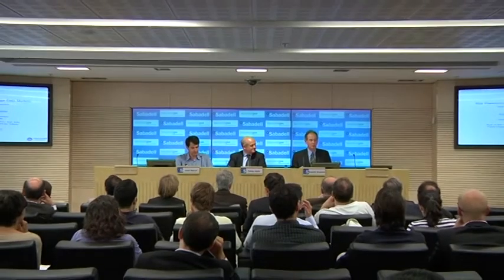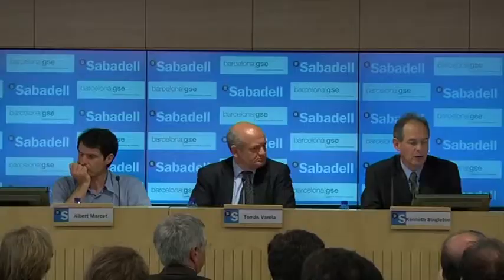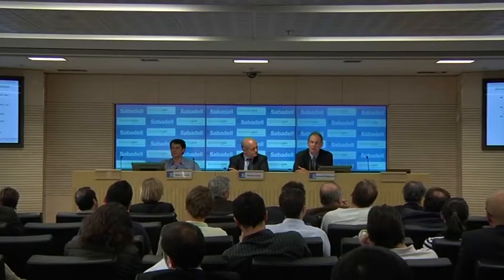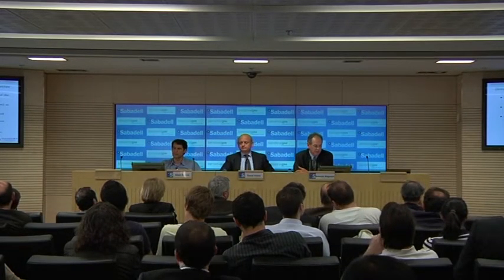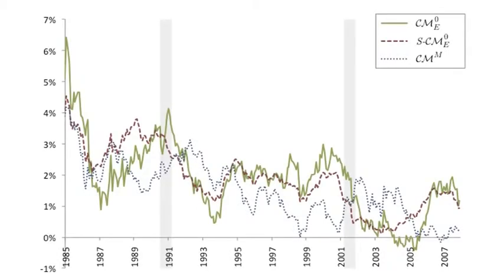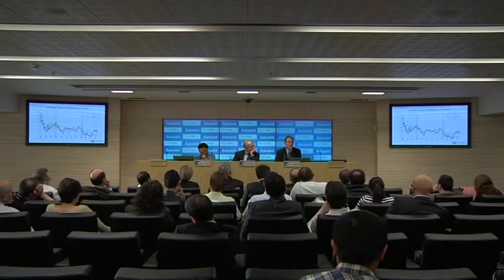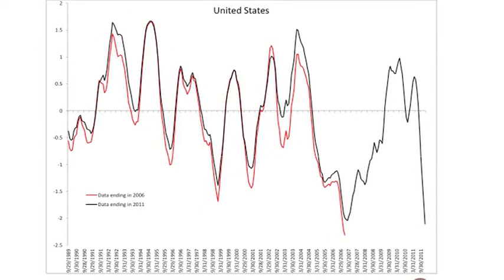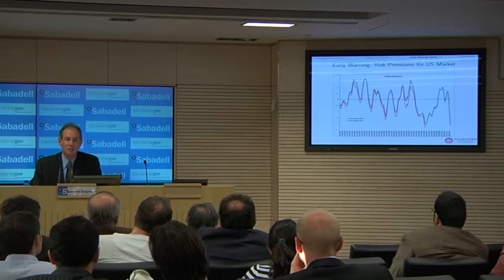Kenneth Singleton: Risk Premiums in Sovereign Debt Markets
The XXIV Barcelona GSE Lecture, "Risk premiums in sovereign debt markets," was presented by Prof. Kenneth Singleton (Stanford University) on May 10, 2012 at Banc Sabadell Auditorium in Barcelona.The lecture examined unspanned macroeconomic risks and the effects of financial frictions on risk premiums.